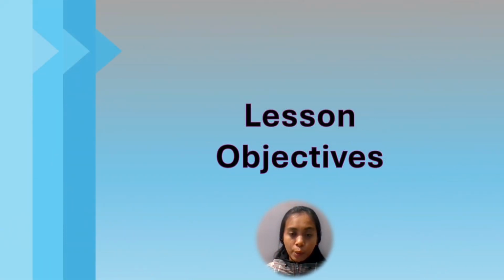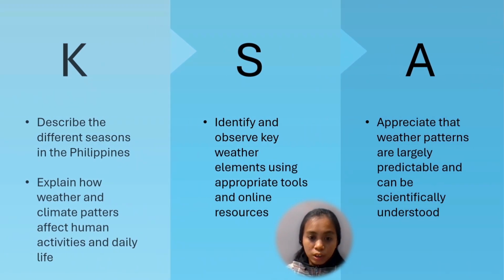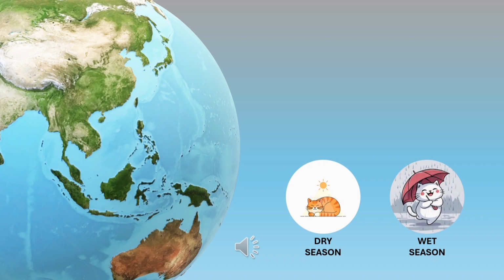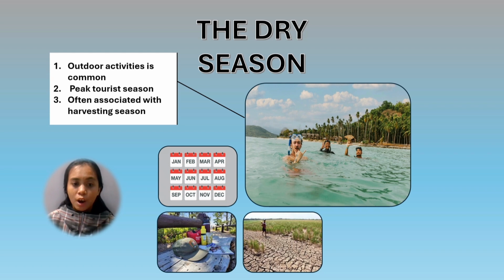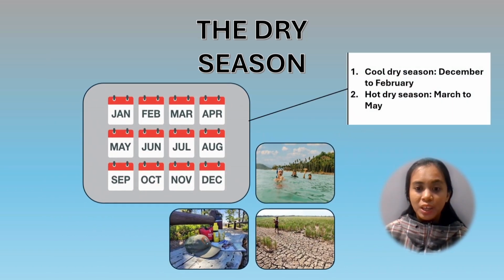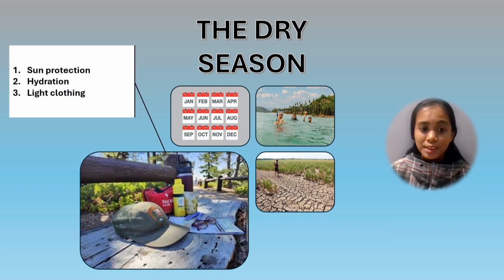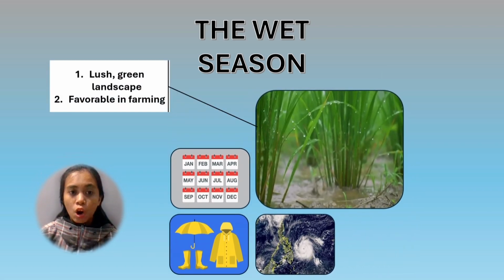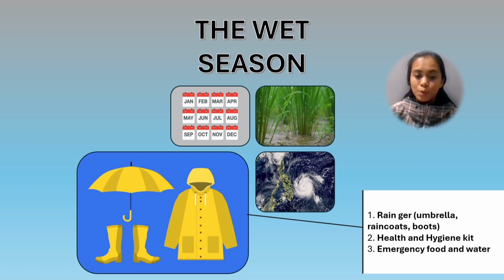Lesson 1 on Season and CLimate in the Philippines: Part 1